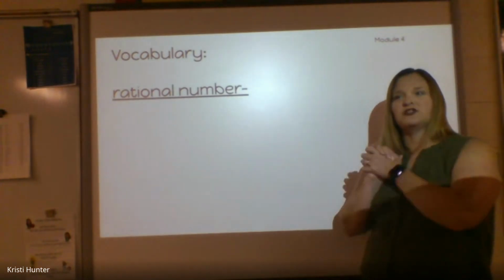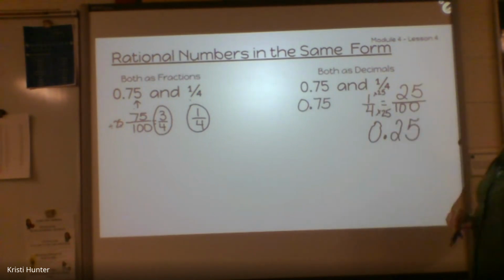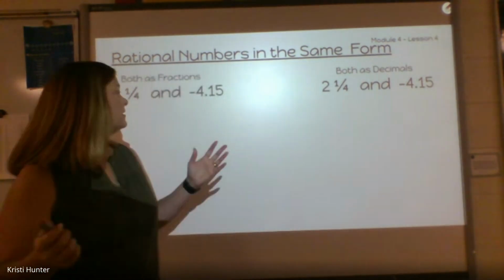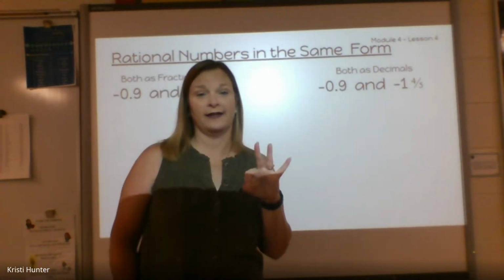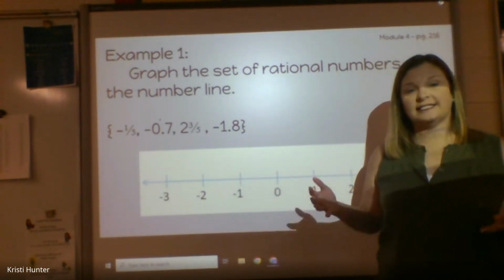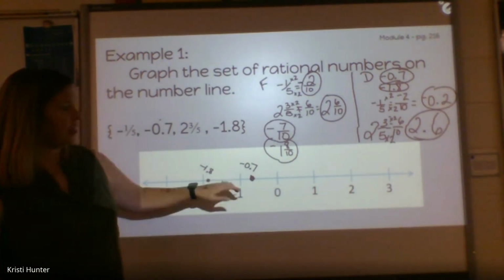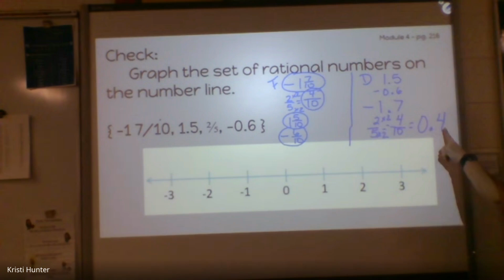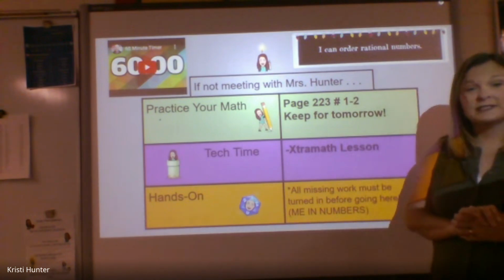8-12 - Module 4 - Lesson 4